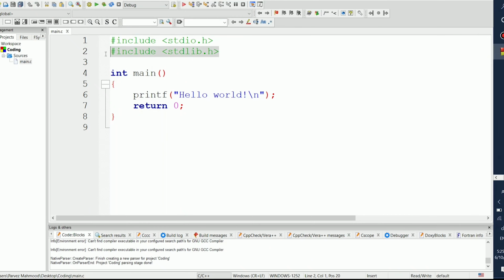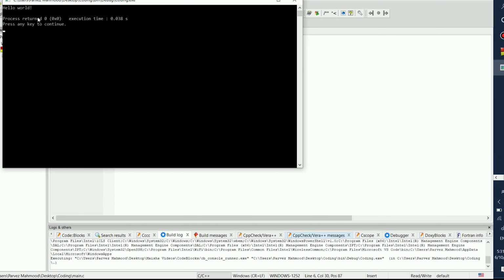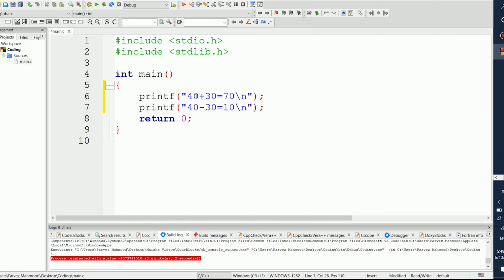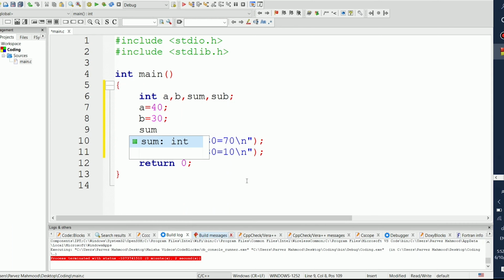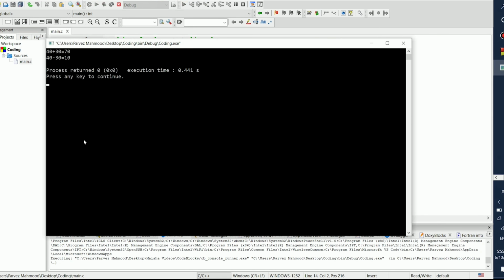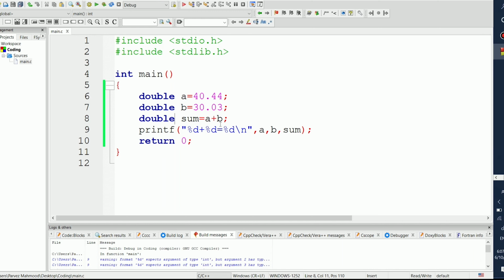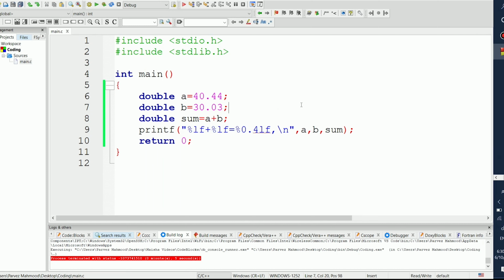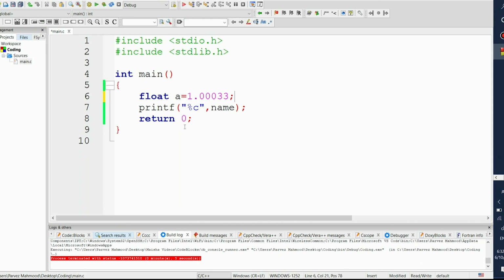C Programming Tutorial #2 - Introduction, Variables and Data Types